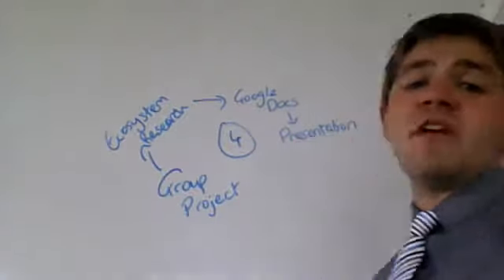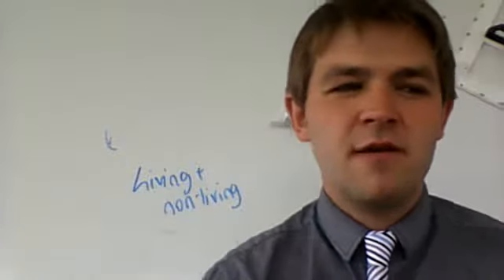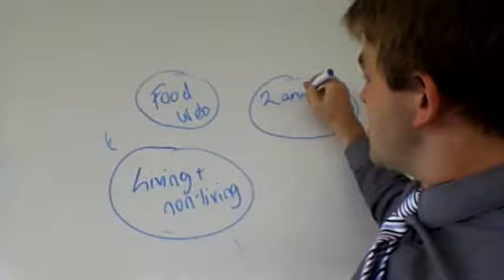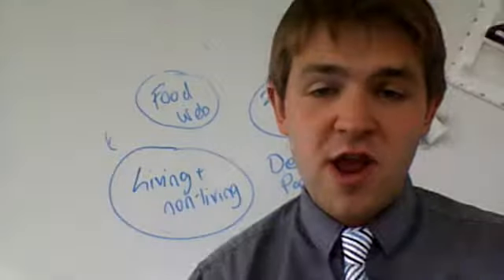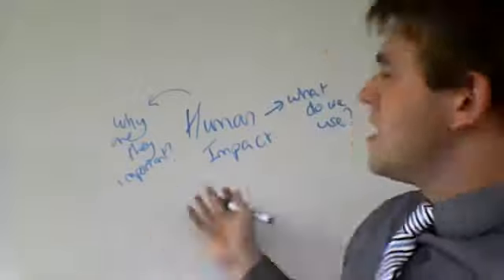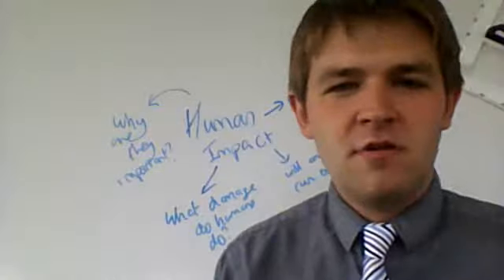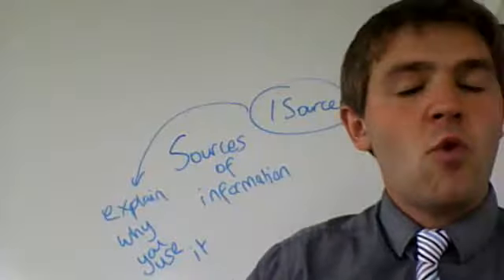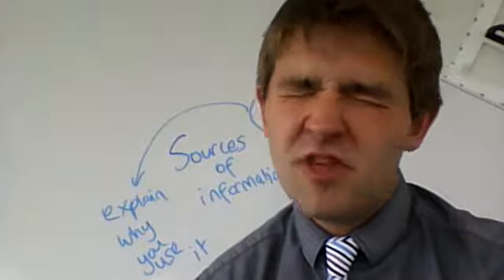Year 6 - Ecosystem Group Project